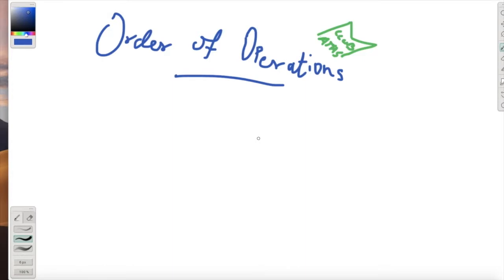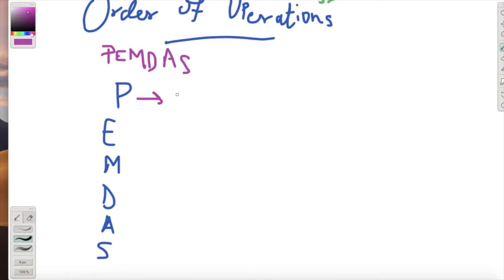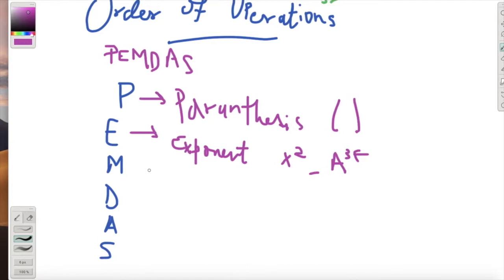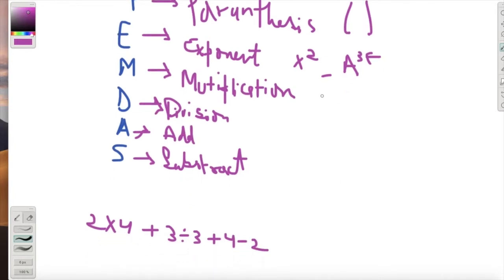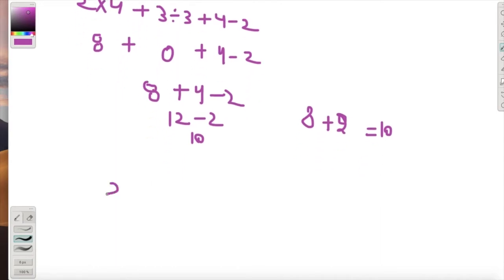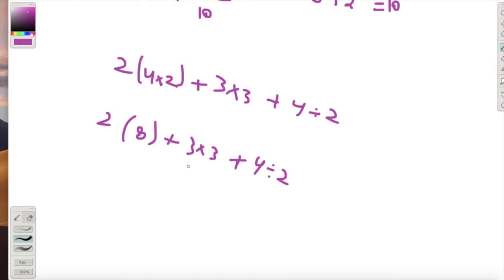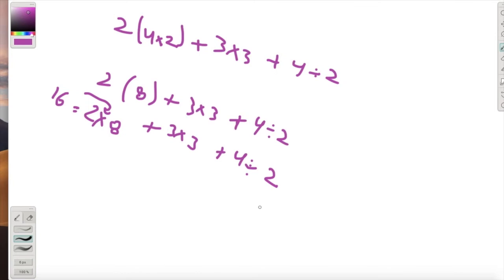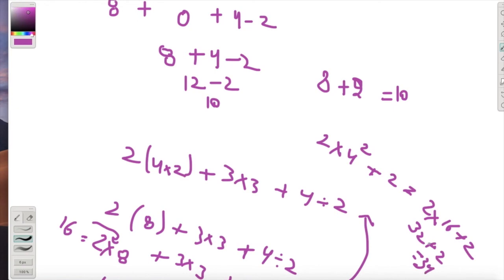ORDER OF OPERATIONS CLUBMATHS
Learn the basic and most important term "ORDER OF OPERATIONS" in mathematics.